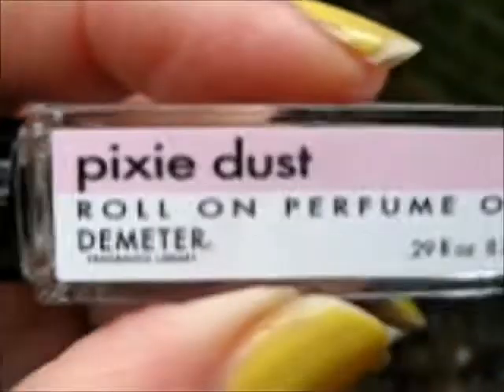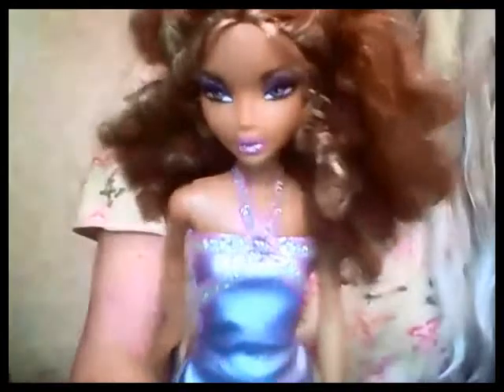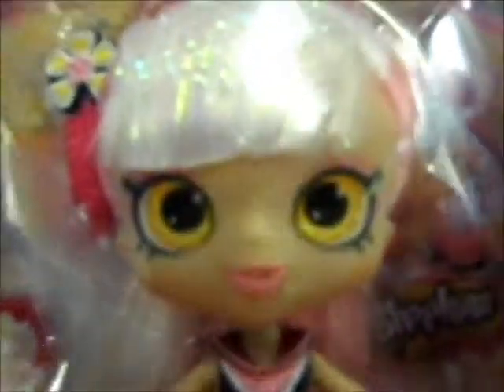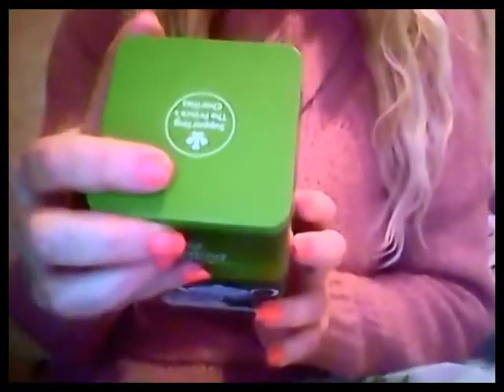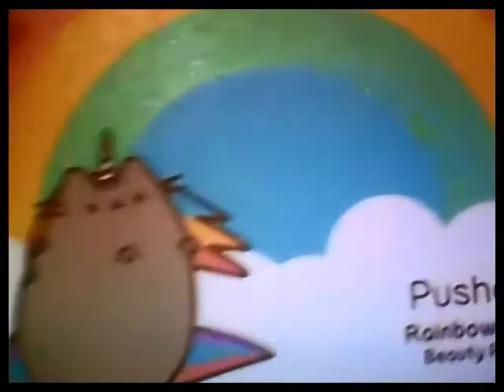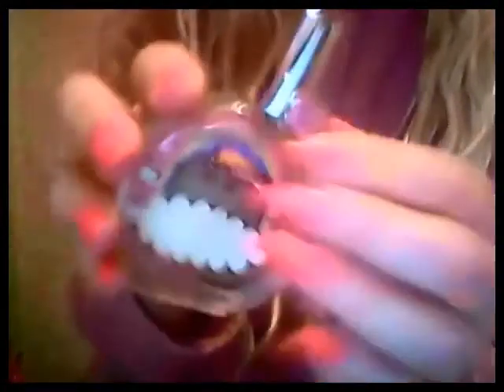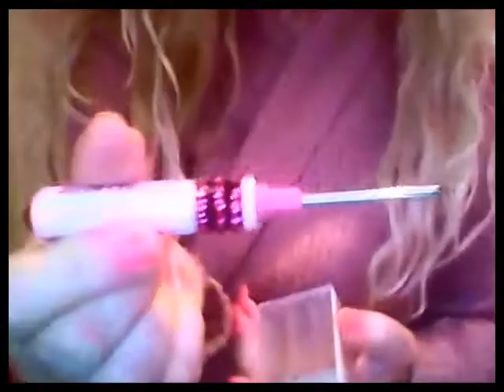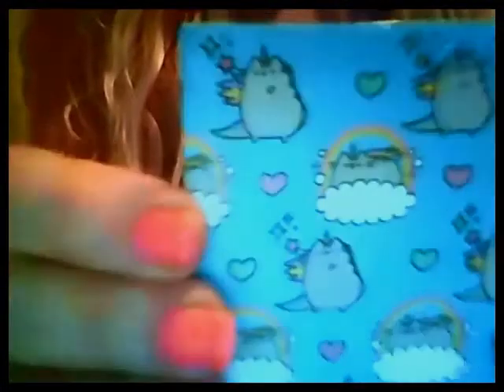Haul: Pusheen items 3 for 2 in M&S. Demeter Pixie Dust roll-on. Sara Sushi Shoppie (Japan). vlog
Update on washing my thrift shop dolls & a glue head Spy Squad doll with the worst case of sticky glue hair I've ever encountered.  Some of my Madison/Westley My Scene Dolls and the outfits I've chosen for them. Shopkins Shoppie Doll Sara Sushi World Vacation Japan (she's so pretty & sparkly!). Pusheen 3 for 2 in M&S. Vloggitty stuff.I talk a bit about Suzy's 'secret' etc. Some more haul items from Waitrose. My 'Girly' screwdriver from Woolworths.  More random ramblings...